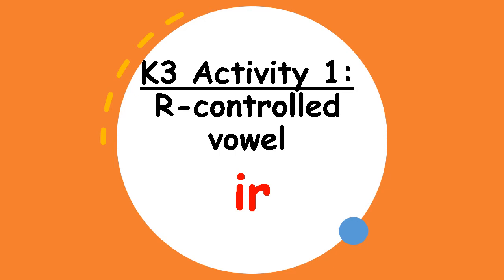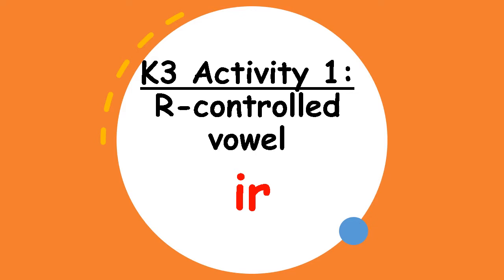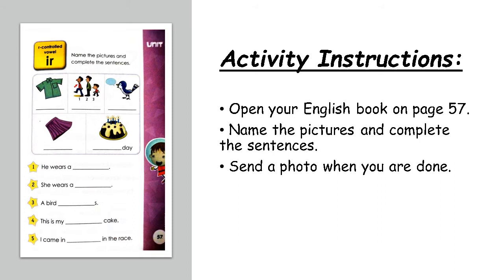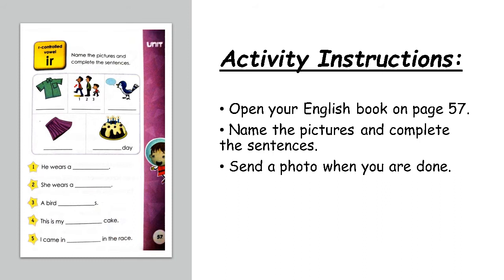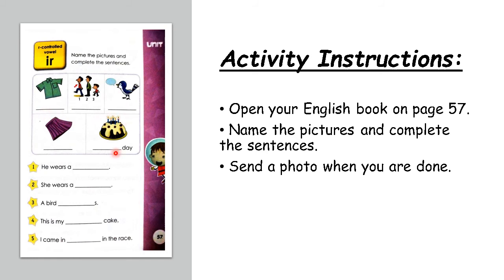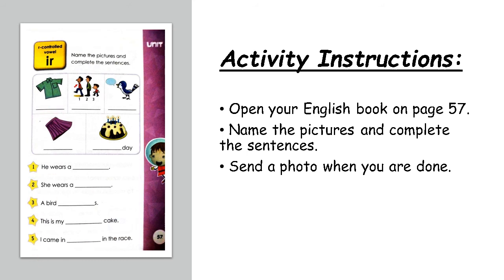K3 R-controlled Vowel ir Worksheet 1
Wednesday 9th of June 2021